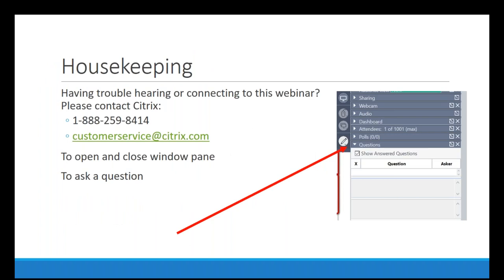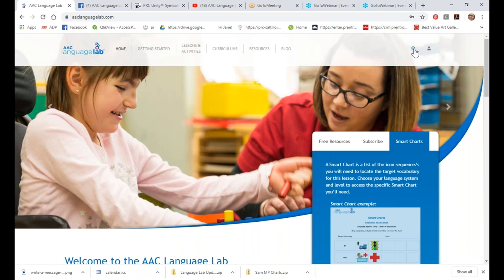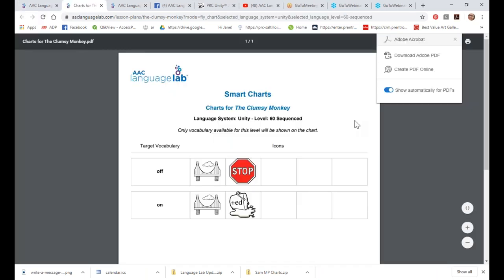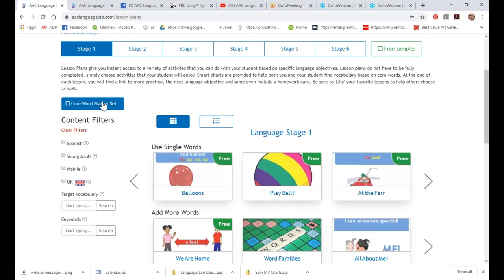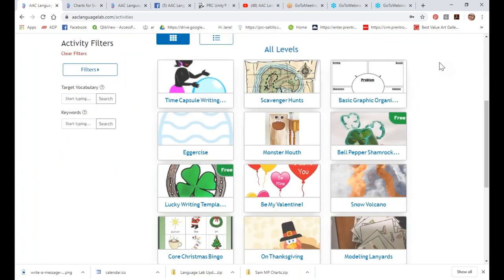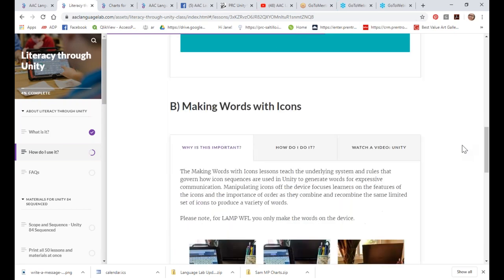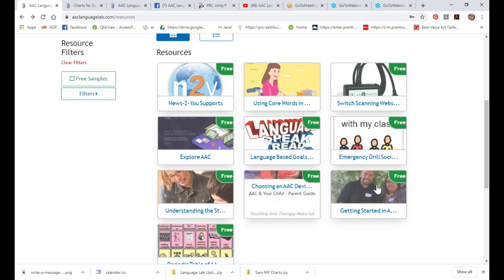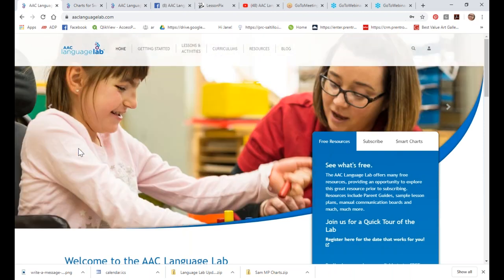The NEW AAC Language Lab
Take a tour of the AAC Language Lab and all that it has to offer.  Jane Odom looks at all the website has to offer.